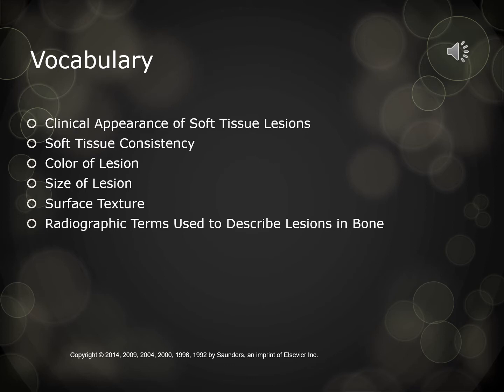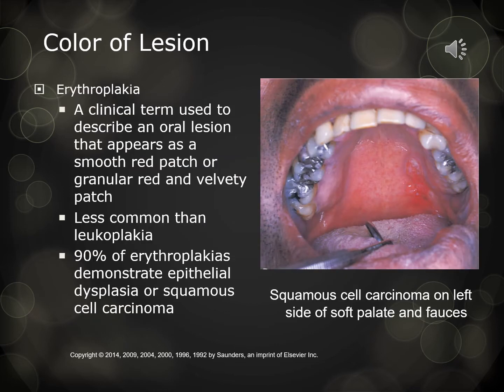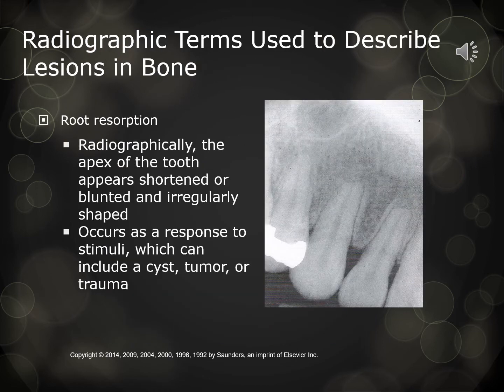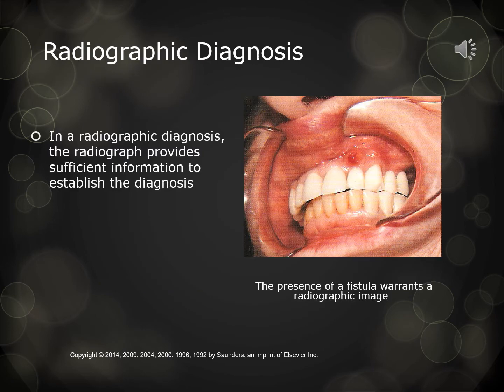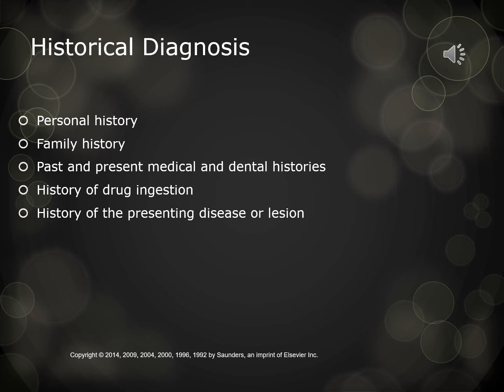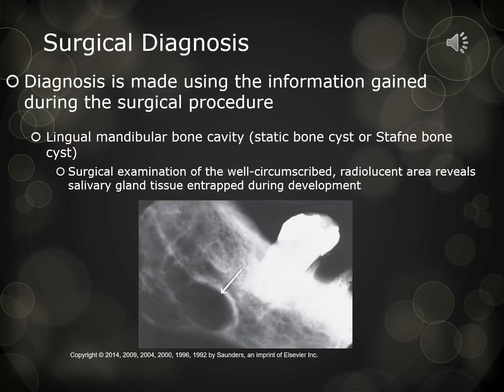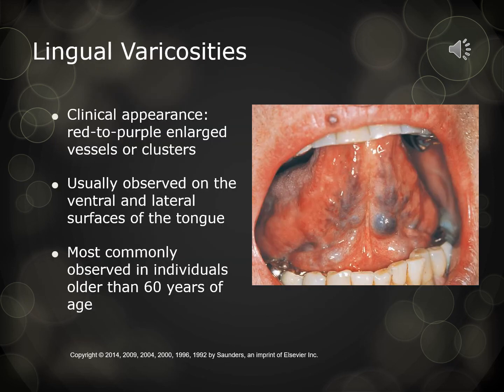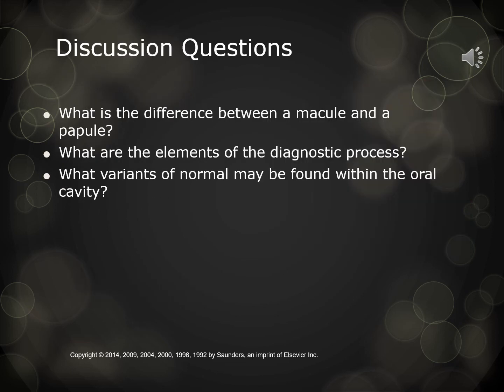Griffith Chapter 1 Recording